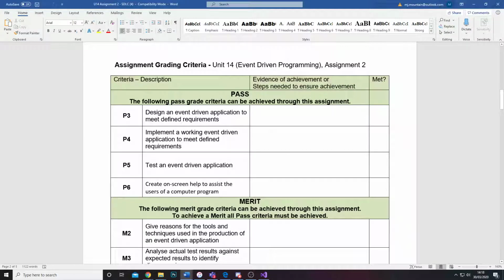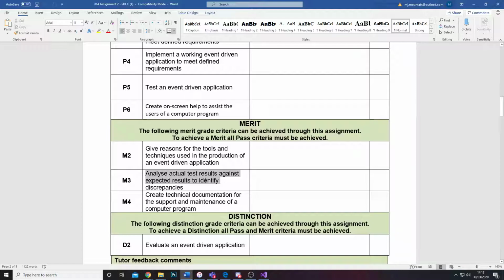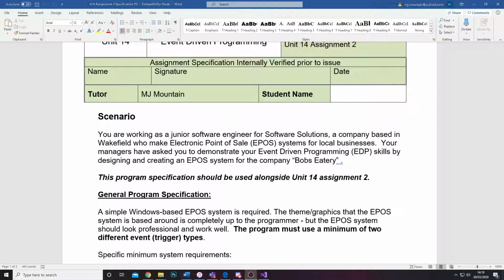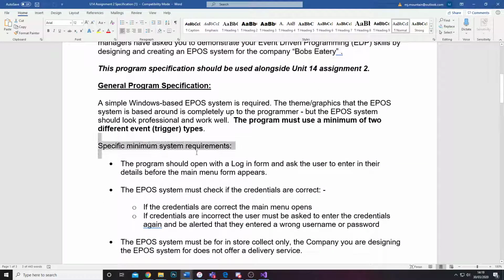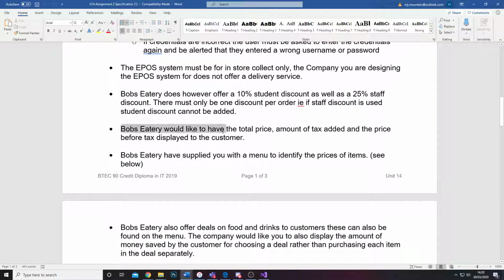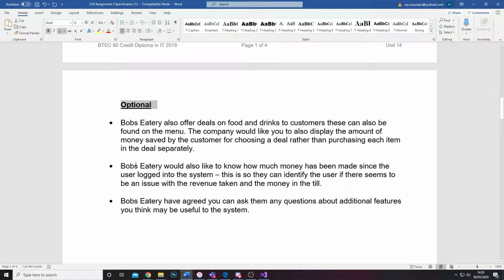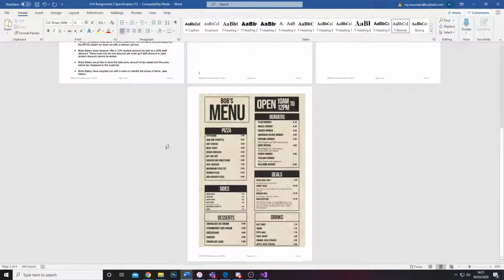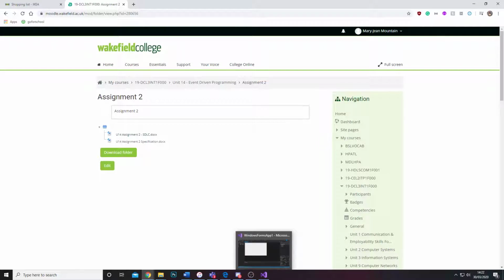Unit 14 Assignment 2 Introduction